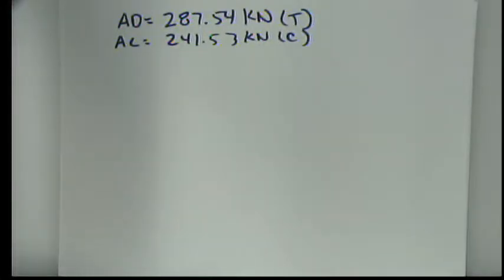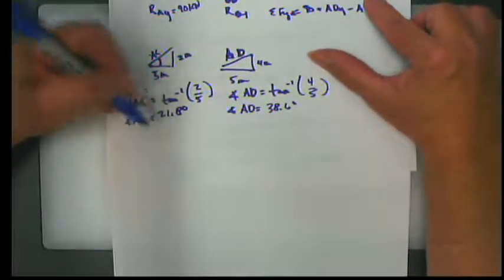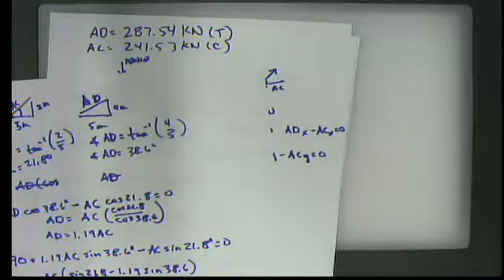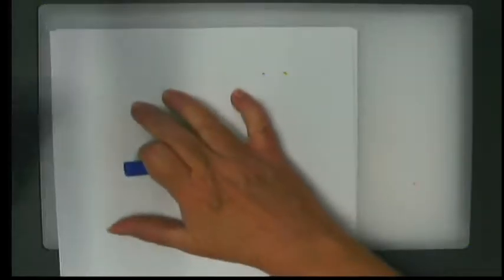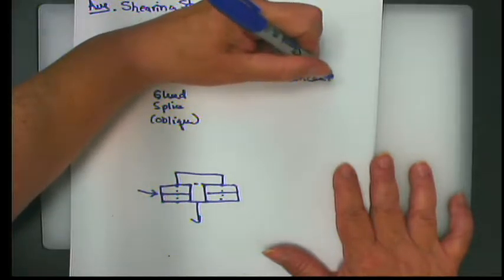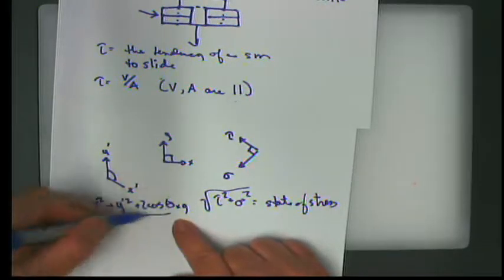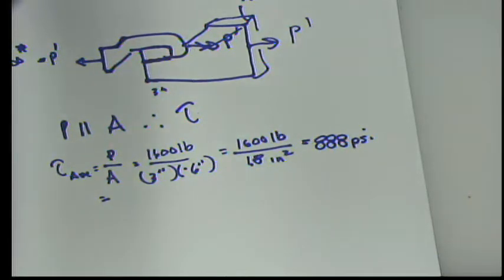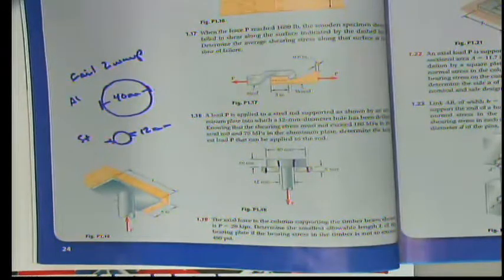9 1 shearing stress and bearing stress